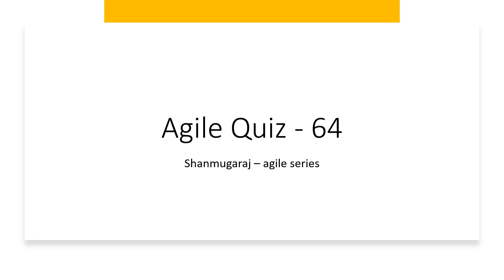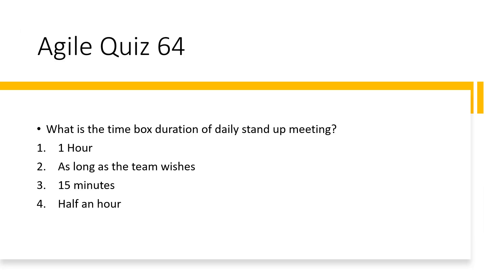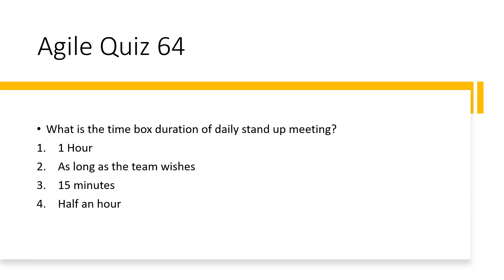Agile quiz 64